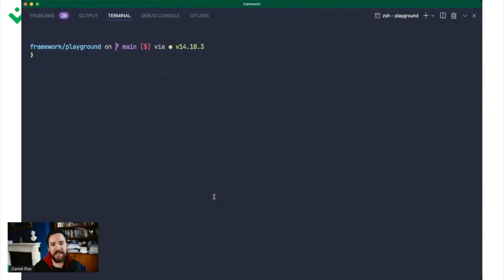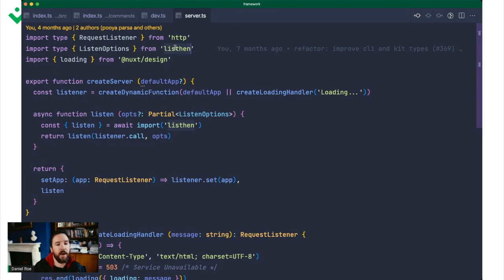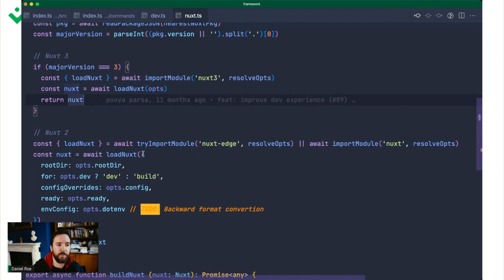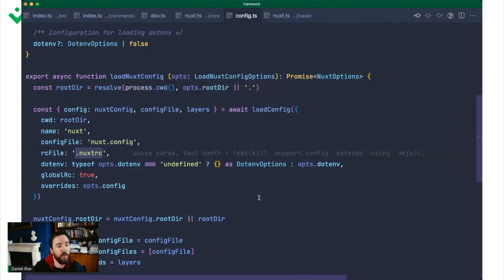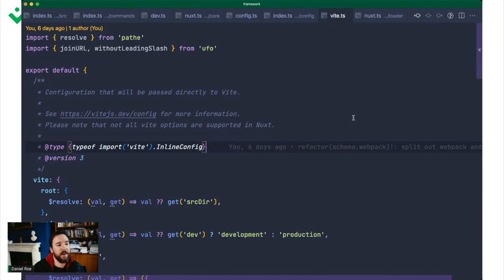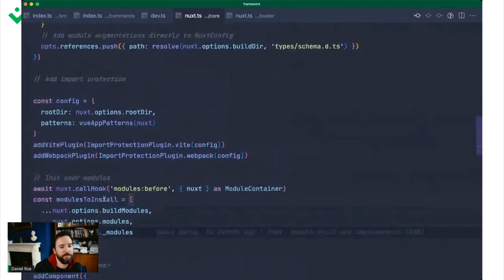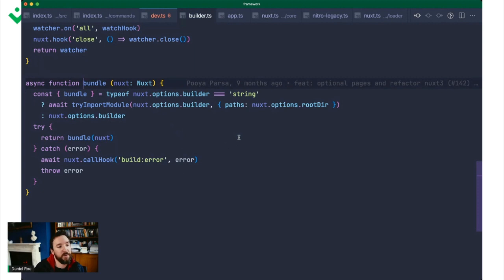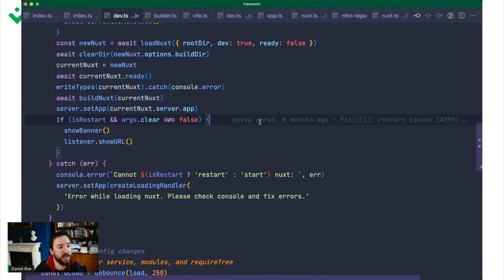Daniel Roe - What happens when you start Nuxt 3: A Deep Dive (Hackathon Flash Talk)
In this deep dive, Daniel takes us through the startup sequence of Nuxt 3.